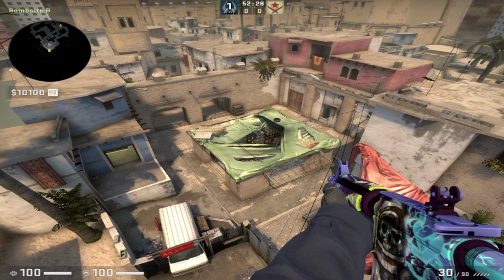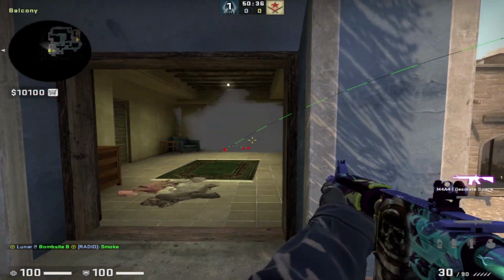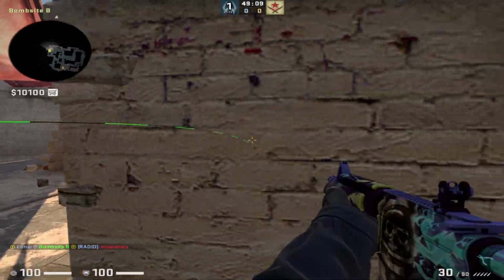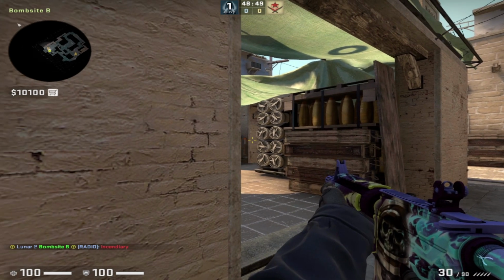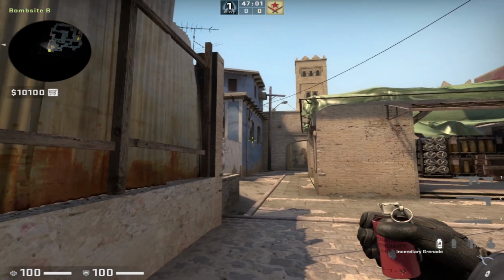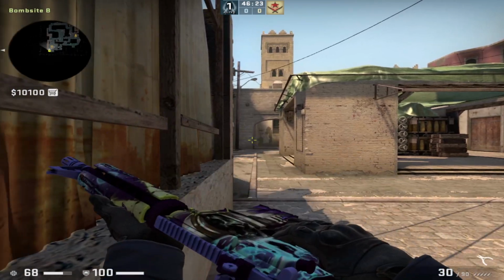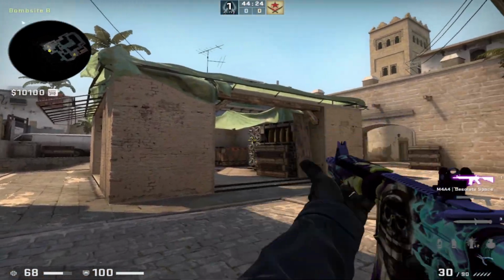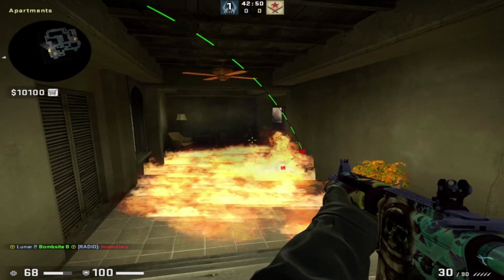CS:GO - How to Hold B Site Mirage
In this video, I go over the best way to Hold B site Mirage and Three Different ways you can alternate between when holding the site!